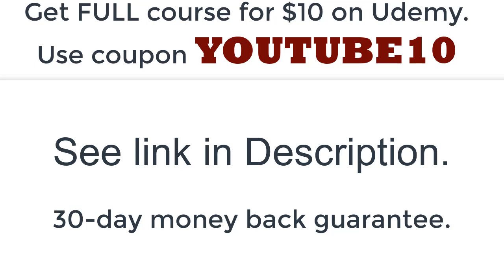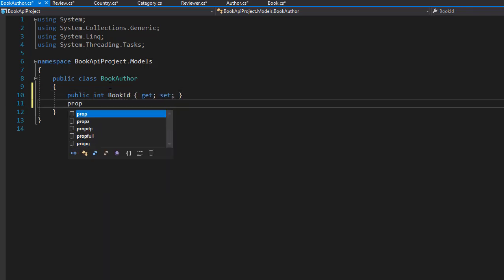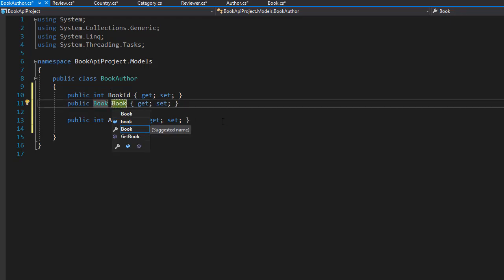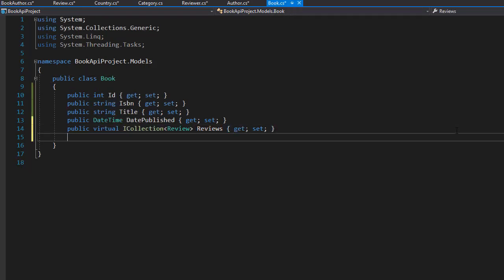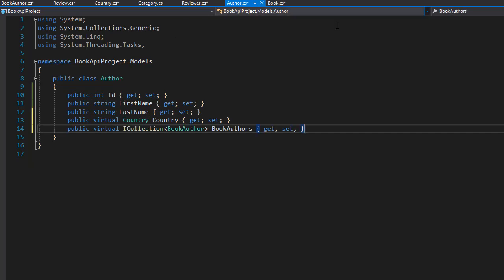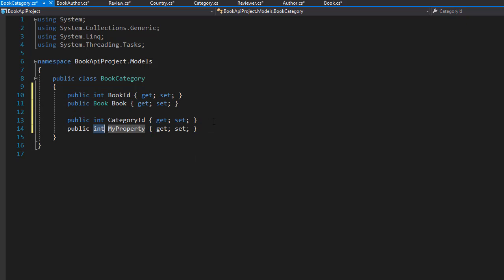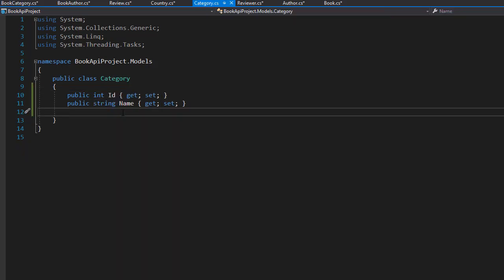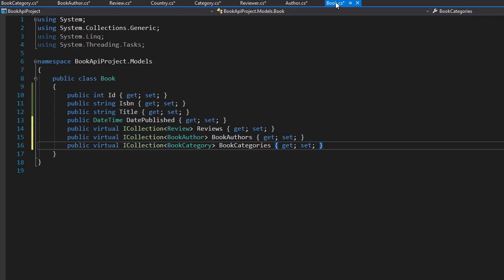Creating CRUD Web API with ASP.Net Core - Part 10